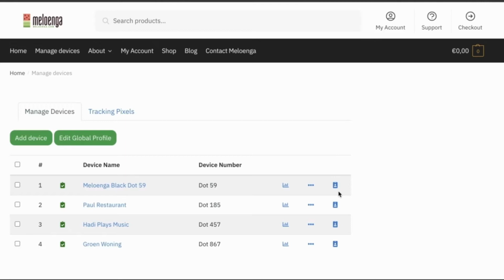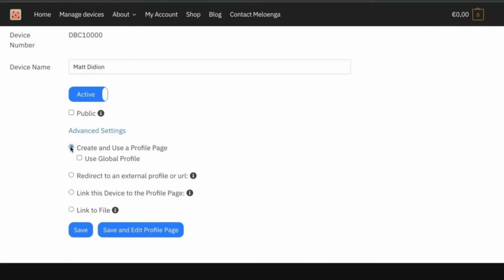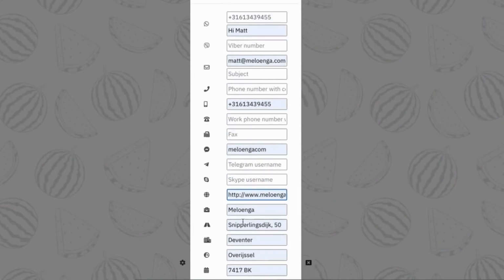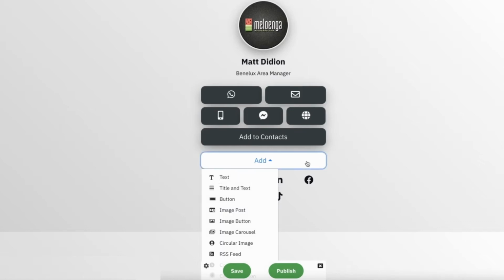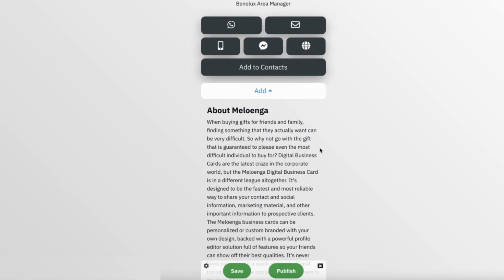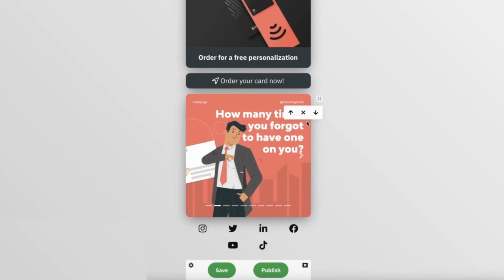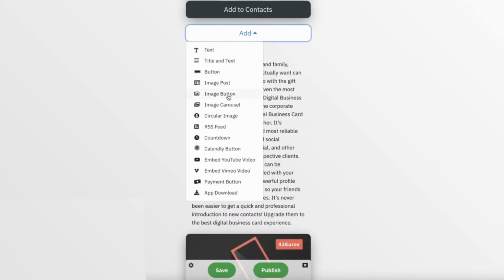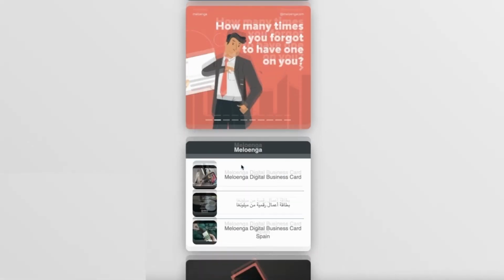Meloenga Digital Business Card Profile Editor Tutorial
Step by step tutorial on how to use the Meloenga Digital Business Card Profile Editor.
In this tutorial you will learn how to use the different features of our profile editor. Learn how to add a new device, add your contact, social media details and how to add your marketing material using the block editor.